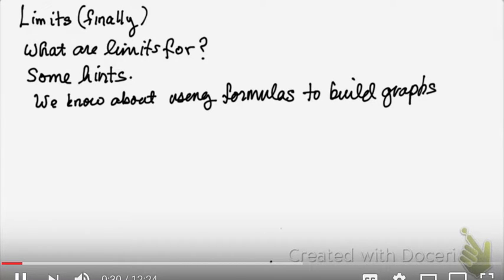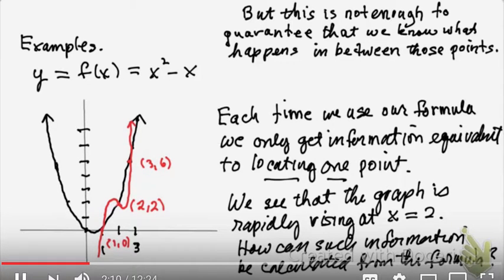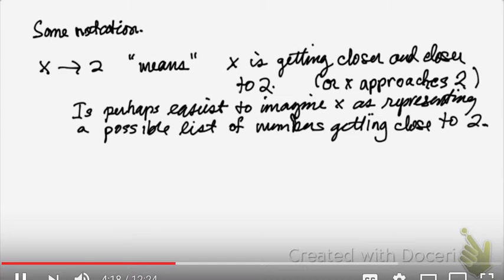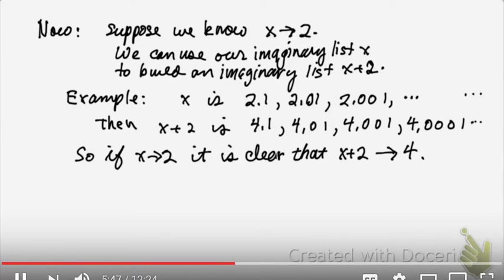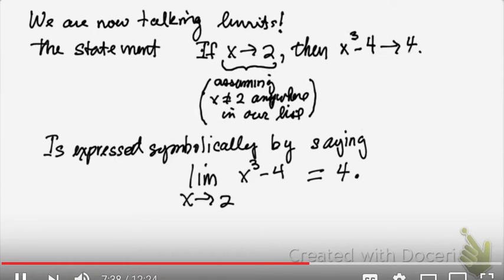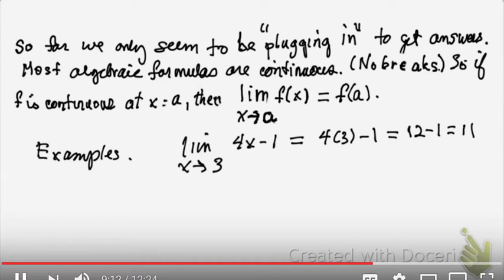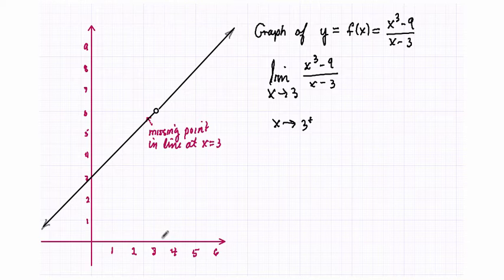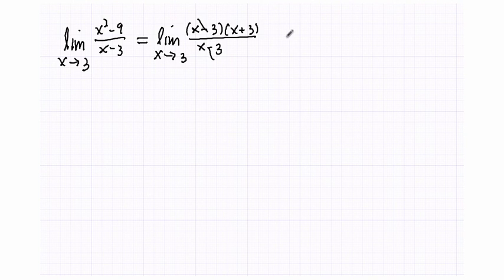Limits''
Table of Contents:

07:37 - Marker